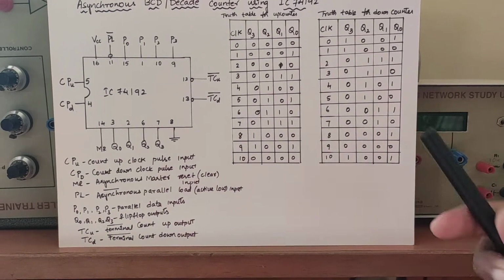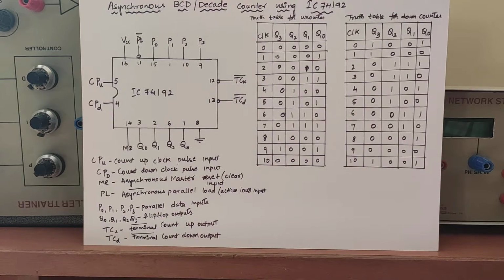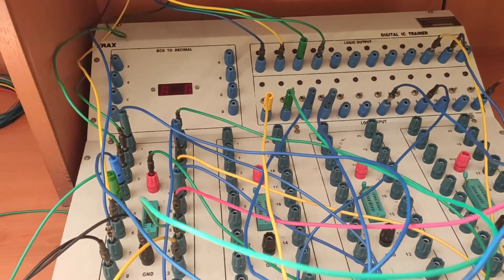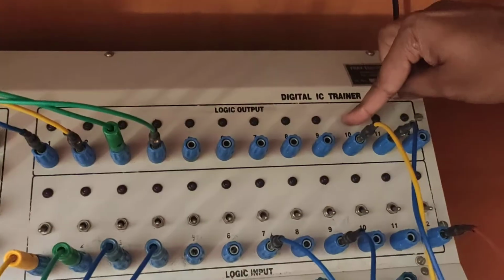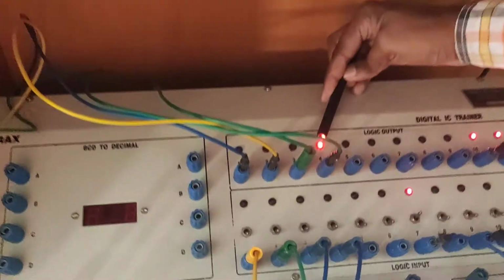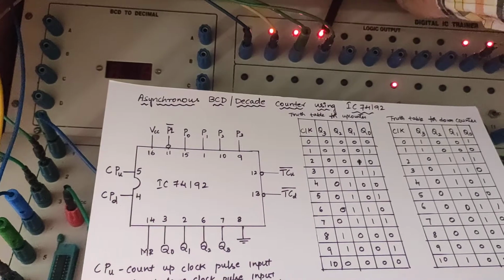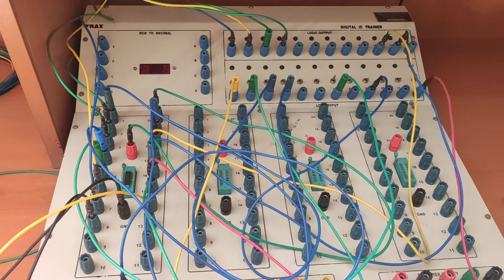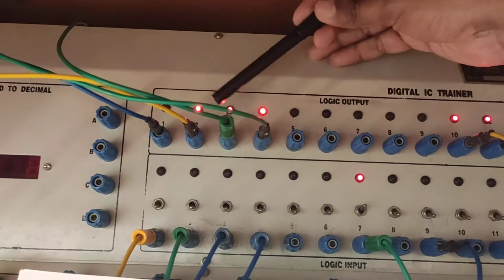Experiment number : 12 Asynchronous 4 bit BCD UP / Down Counter iusing IC 74192